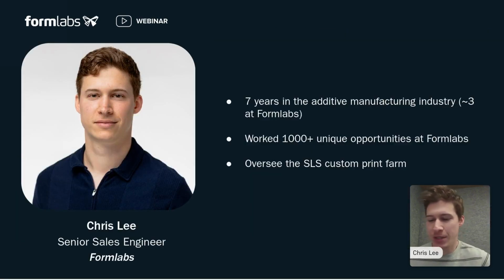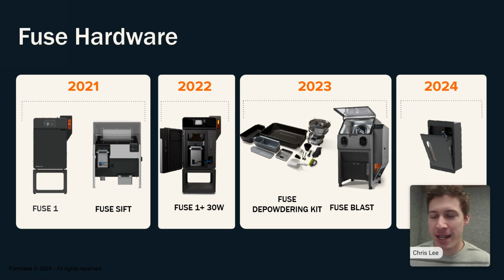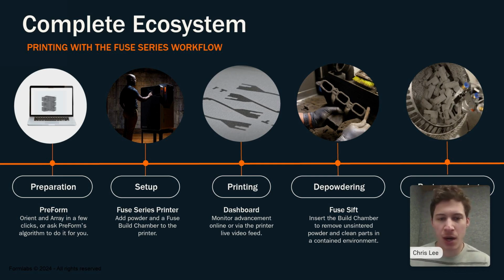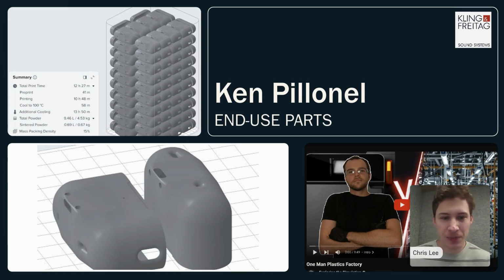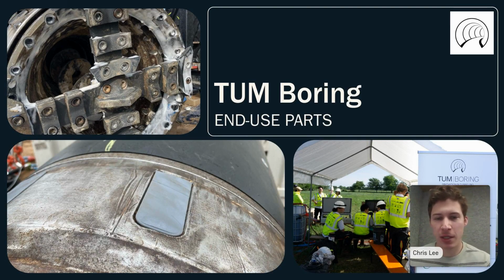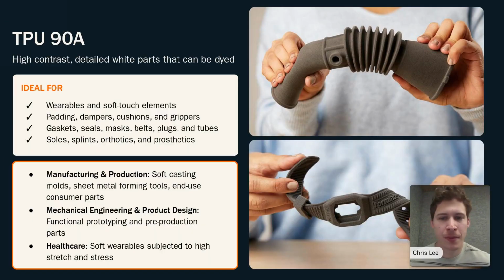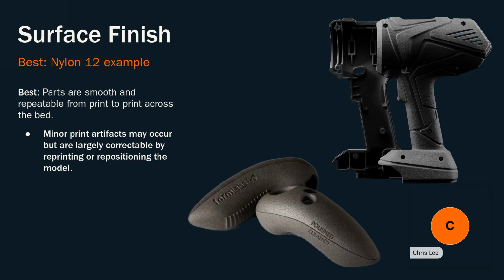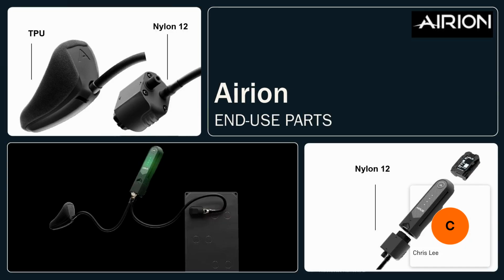Selecting Materials and Applications for SLS 3D Printing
The Formlabs materials library is continuously expanding, with more functionally diverse options than ever before, and offers SLS 3D printing applications that go far beyond prototyping.

With additive manufacturing, you can perfectly complement conventional manufacturing methods, or replace it all together. Plastics such as Nylon and TPU are setting the standard for the majority of industrial manufacturing and can be used even more efficiently in the production of high-performance components or medical products with SLS 3D printing.

In this webinar, we will cover:
🟠 SLS Material Library
🟠 Changing SLS Materials
🟠 Best Practices
🟠 Application Examples

▬ About Formlabs ▬▬▬▬▬▬▬▬▬▬▬▬
Formlabs builds the tools that make it possible for anyone to bring their ideas to life. Headquartered in Somerville, Mass. with offices across the globe, Formlabs is the professional 3D printer of choice for engineers, designers, healthcare providers, manufacturers, and decision-makers. Formlabs’ products include SLA and SLS 3D printers, post-processing solutions, and Form Auto manufacturing solution for automatic part removal. The company also develops its own portfolio of industry-leading, high-performance materials and best-in-class 3D printing software. In 2024, Formlabs was named one of the world’s Most Innovative Companies in Manufacturing by Fast Company.